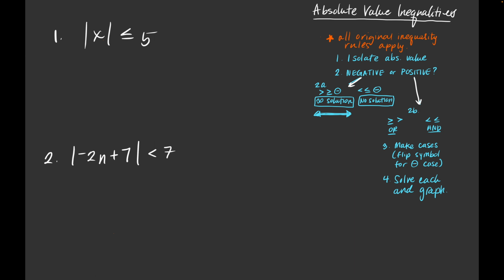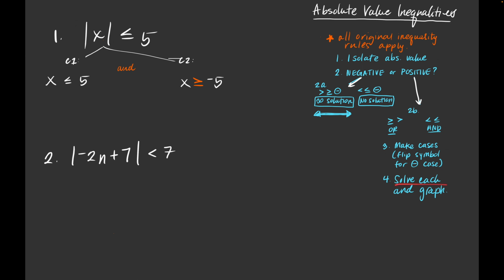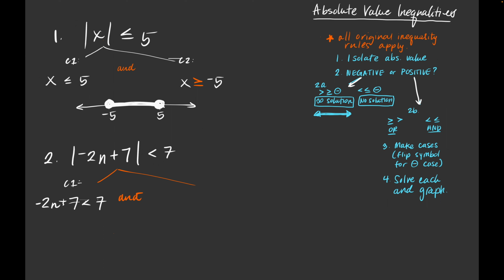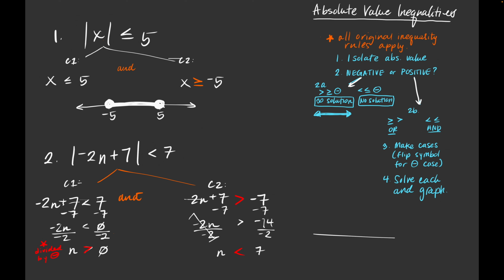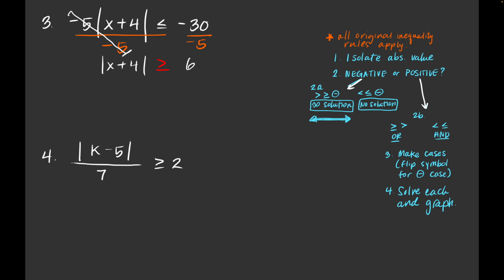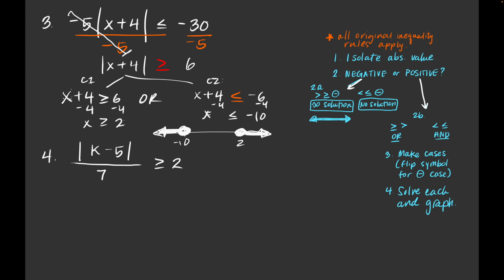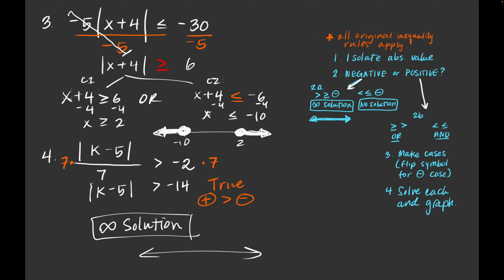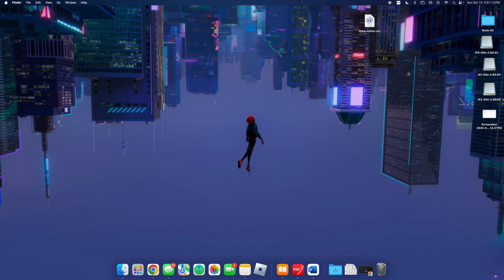Absolute Value Inequalities | Algebra 1, Unit 3: Absolute Values